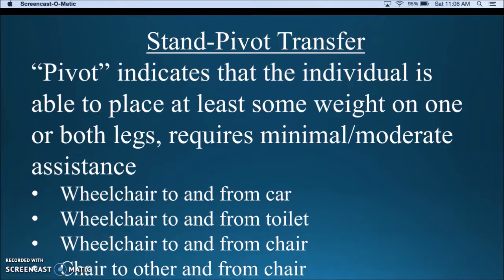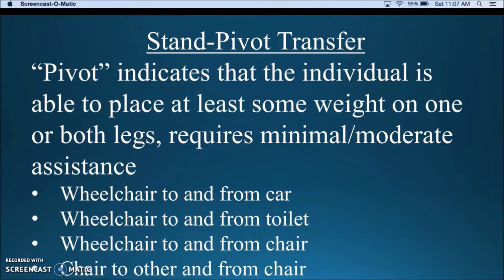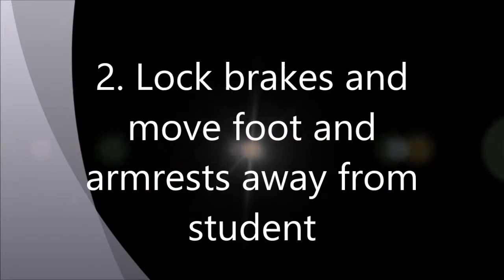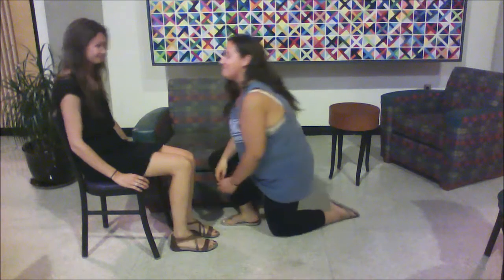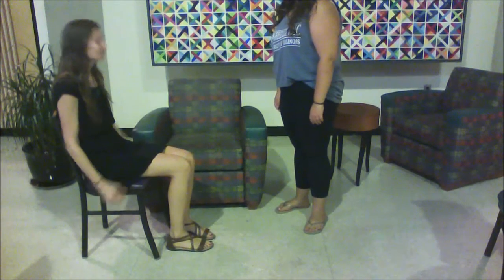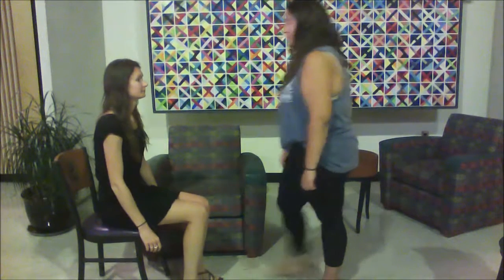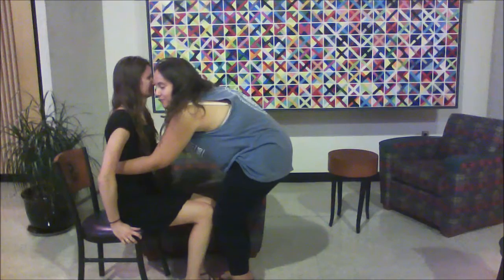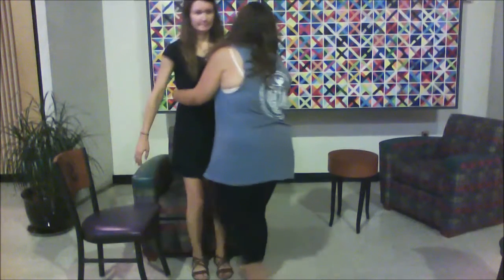Transferring Video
Steps of the stand pivot transfer